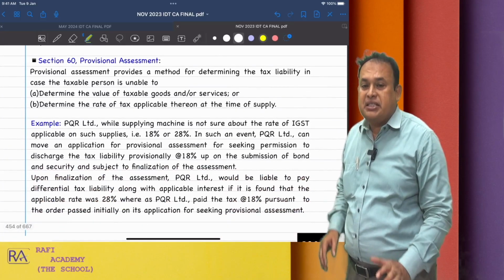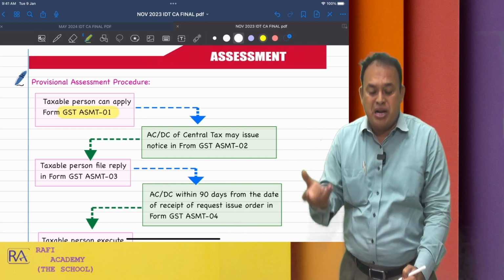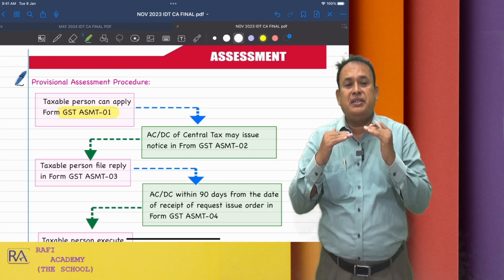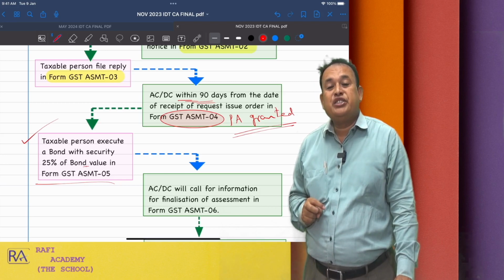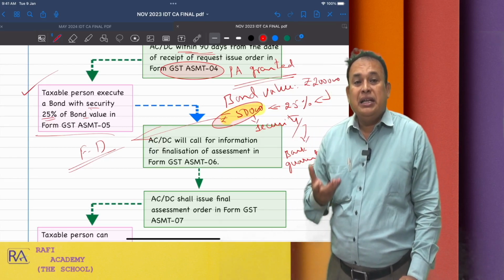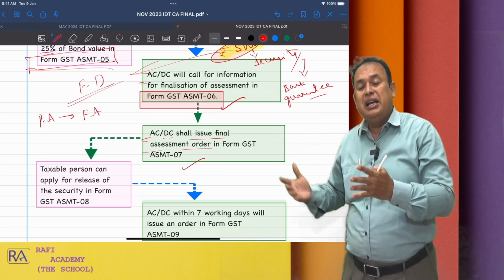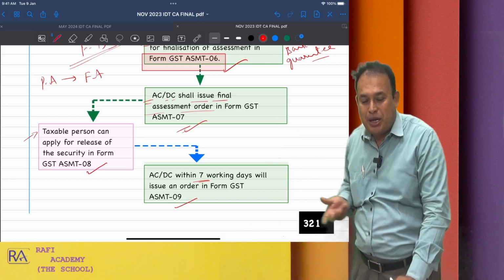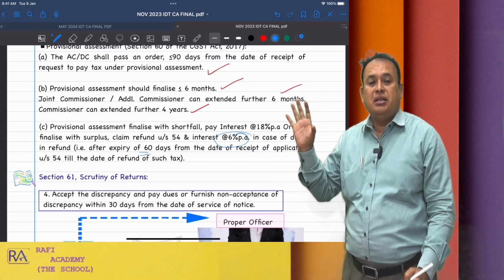Provisional Assessment under GST | Rafi Sir IDT Guru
Provisional Assessment under GST concept explained with various examples
Highly useful to CA Final, CMA Final & CS Professional students.